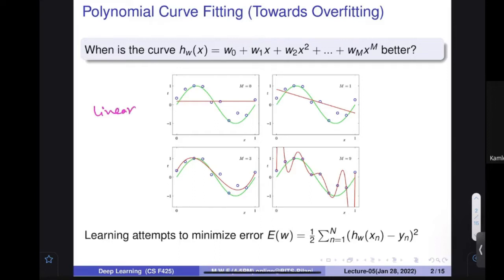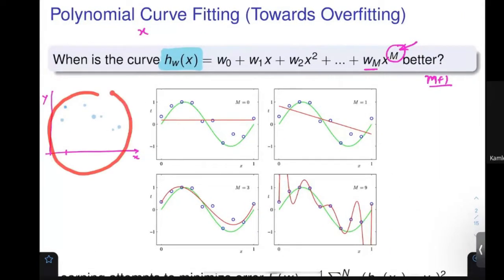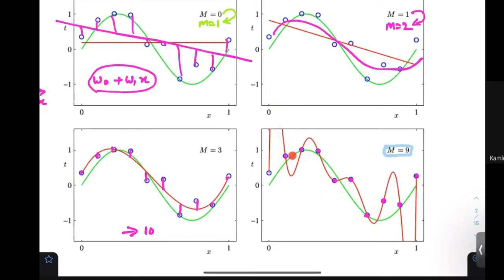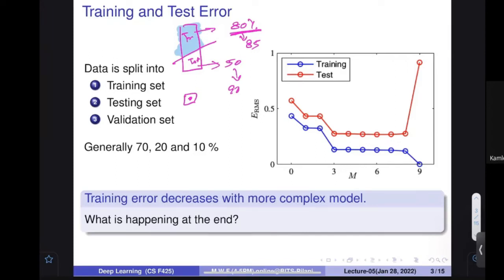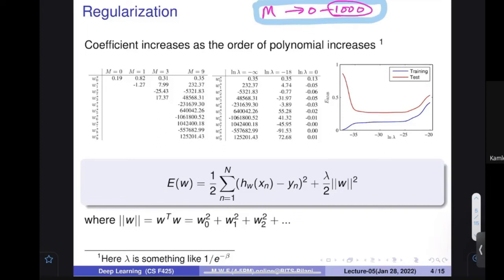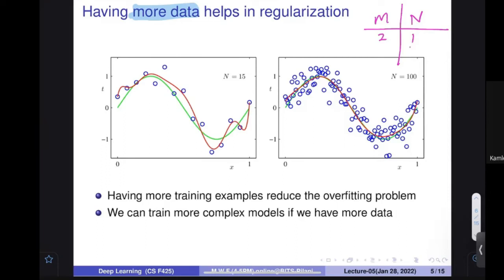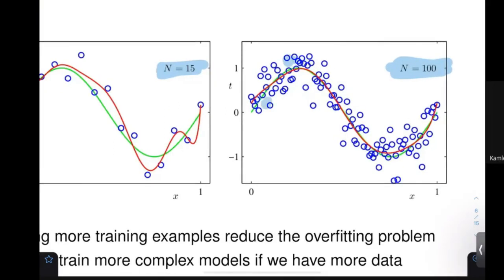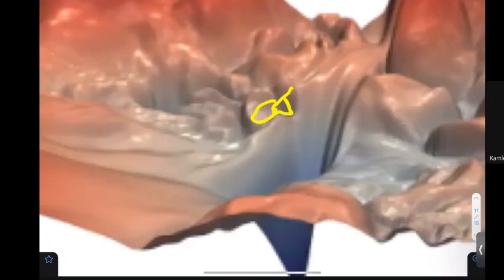BITS-DeepLearning2022Jan-Lecture-05: Overfitting and Optimization